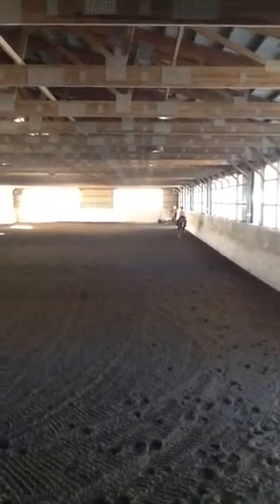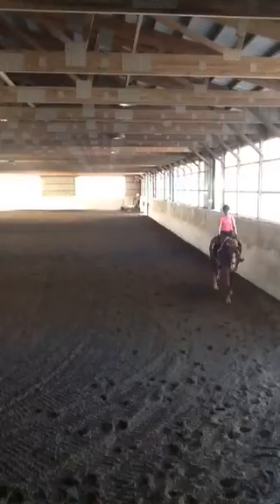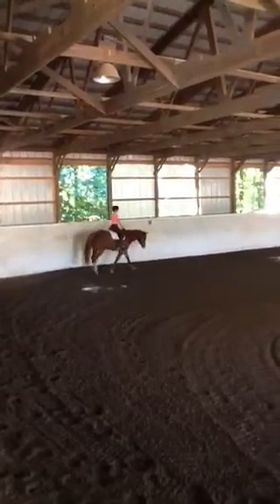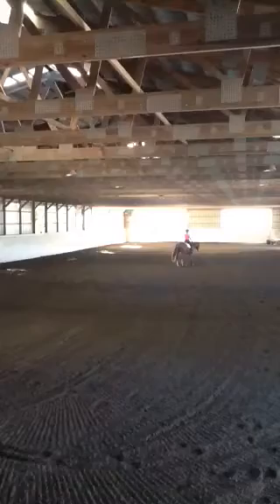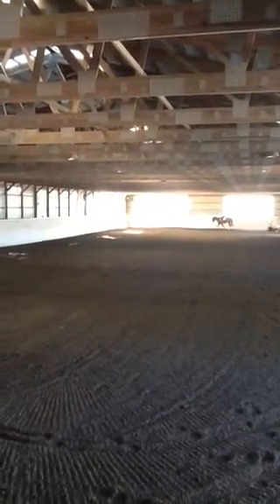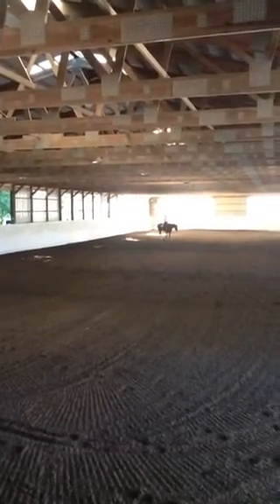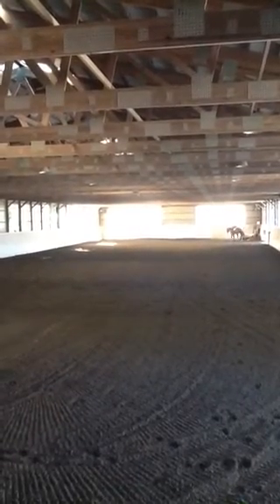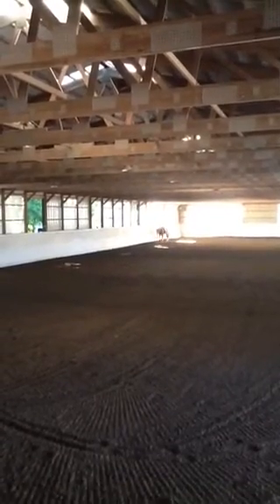Autumn/Limerick dressage lesson part 2